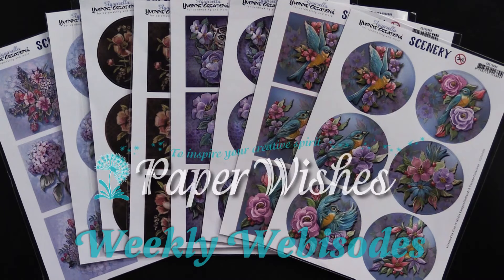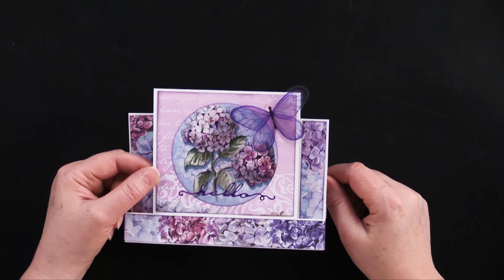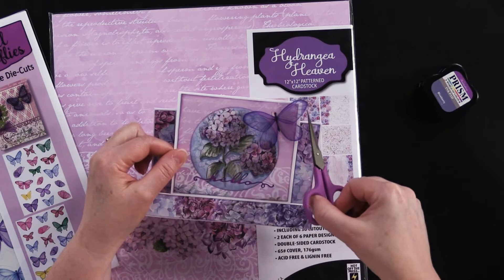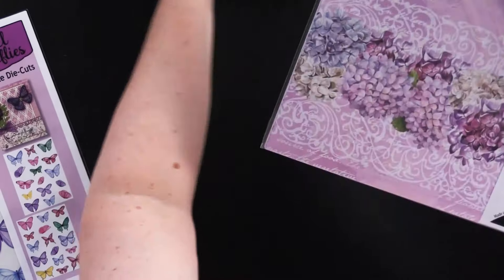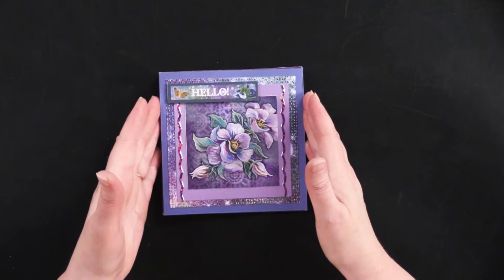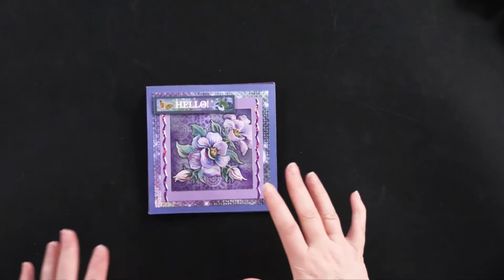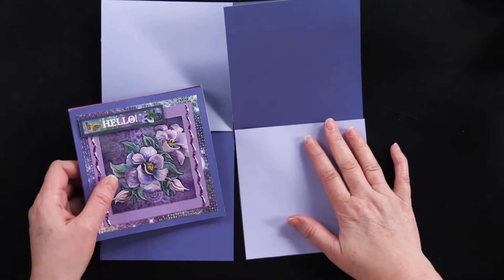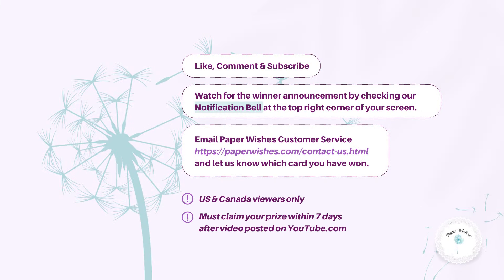4 Card Ideas Using Flowers & Birds Die-Cuts by Find it Trading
｡･:*:･ﾟ★,｡･:*:･ﾟ☆｡･:*:･ﾟ★,｡･:*:･ﾟ✧ :*ﾟ:*:✼✿

｡･:*:･ﾟ★,｡･:*:･ﾟ☆｡･:*:･ﾟ★,｡･:*:･ﾟ✧ :*ﾟ:*:✼✿

｡･:*:･ﾟ★,｡･:*:･ﾟ☆｡･:*:･ﾟ★,｡･:*:･ﾟ✧ :*ﾟ:*:✼✿

｡･:*:･ﾟ★,｡･:*:･ﾟ☆｡･:*:･ﾟ★,｡･:*:･ﾟ✧ :*ﾟ:*:✼✿